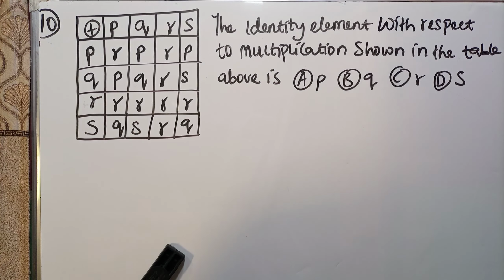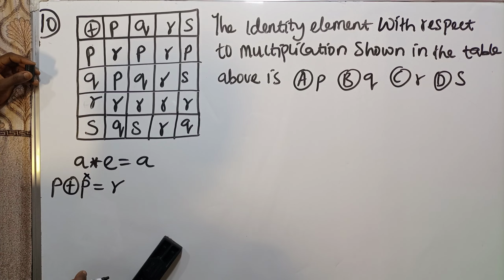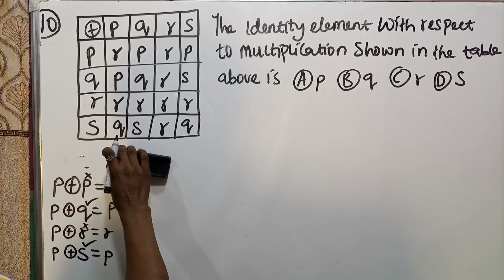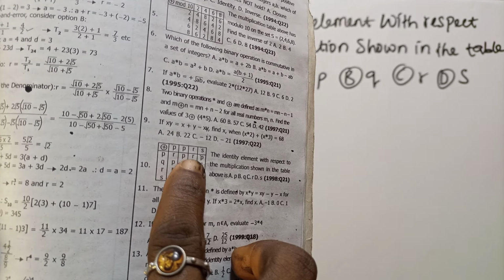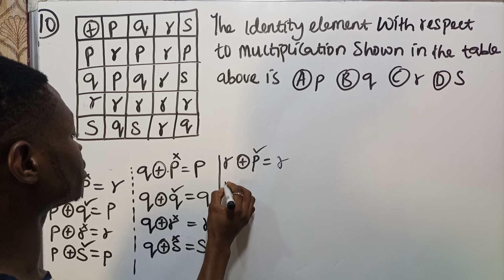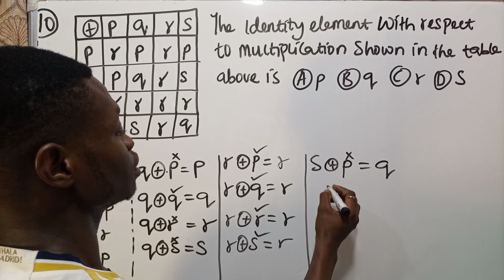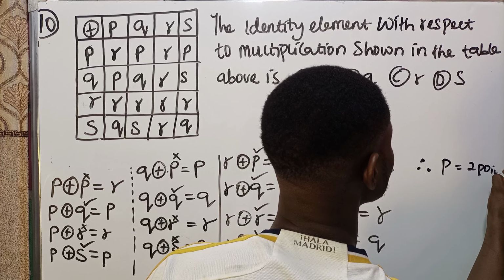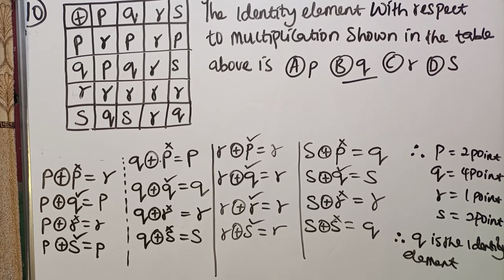jamb past question number 10 on binary operation